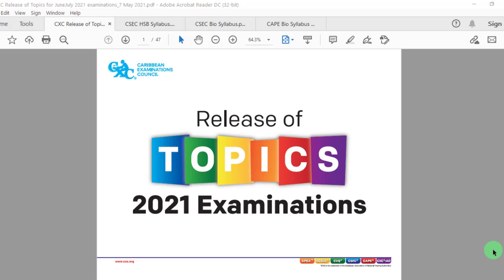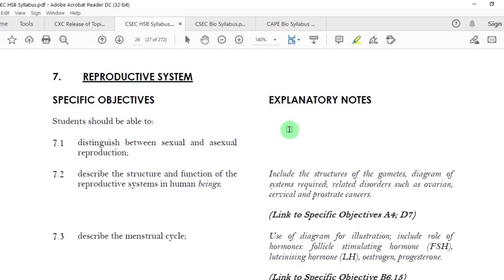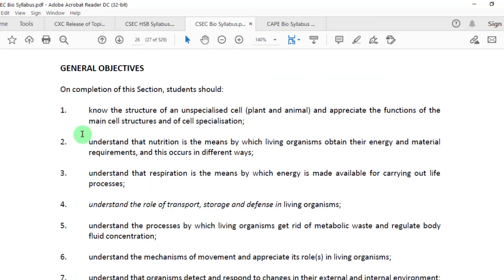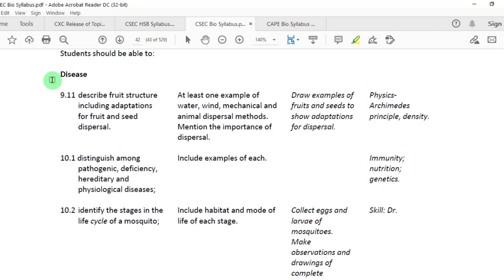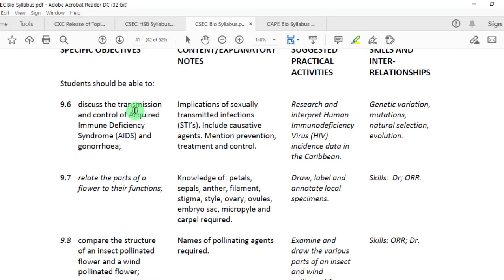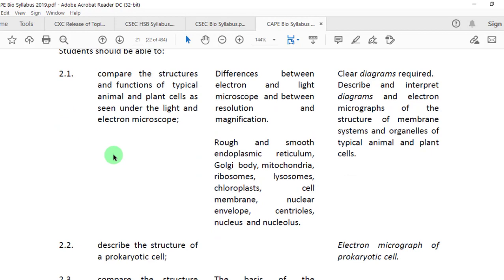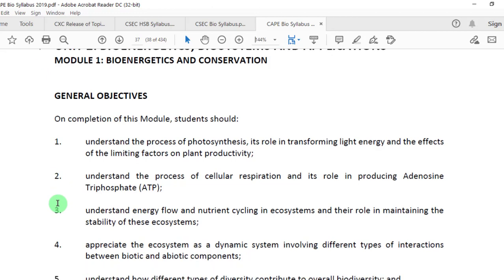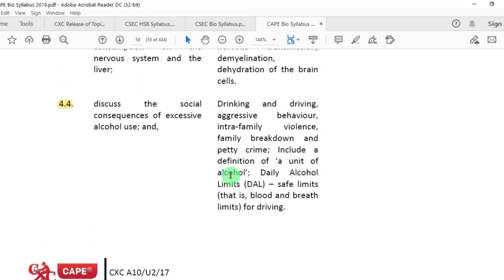CXC 2021 Topics Paper 02-03 | CSEC HSB, CSEC and CAPE Biology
In this video, I explain to you the topics for Paper 02 and 032, as provided by CXC.
Topics are linked to the syllabus, and I also provide hints as to areas of focus. This would be particularly useful to private candidates that will be writing Paper 032.
All Biology subjects are covered: CSEC Human & Social Biology, CSEC Biology, CAPE Biology Unit 1 & 2.
You can jump to the your subject below:

CSEC HSB 00:00:56
CSEC Biology Pp 02 00:14:40
CSEC Biology Pp 032 00:36:28
CAPE Biology U1 Pp 02 00:41:14
CAPE Biology U1 Pp 032 00:46:18
CAPE Biology U2 Pp 02 00:49:48
CAPE Biology U2 Pp 032 00:56:00

I have also compiled this information into a booklet for each subject, which you can access for free. (These will be available from Wednesday 12th May 2021, 6 AM).
Just click on the link below and select "CSEC CAPE STUDY MAPS."

Enjoy, and all the best in your exams!